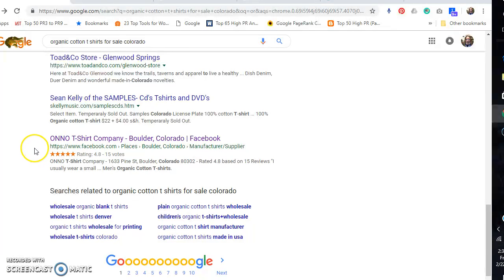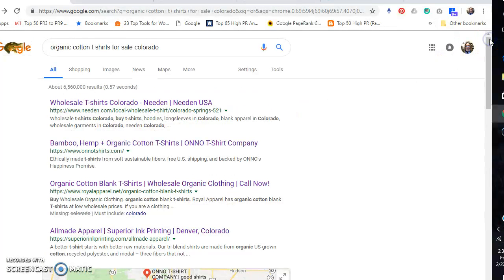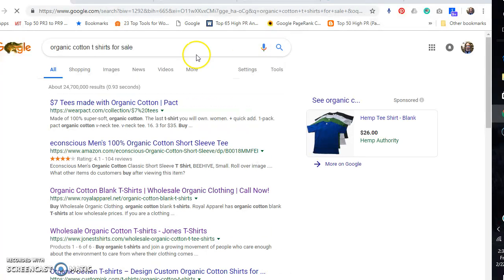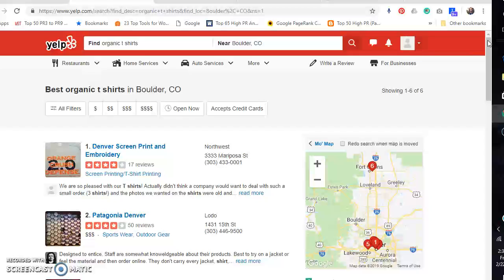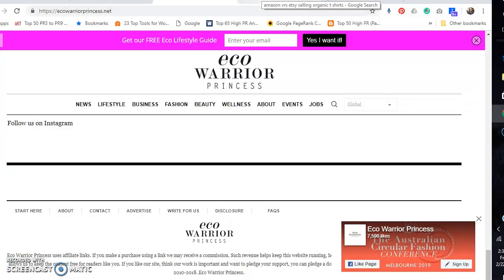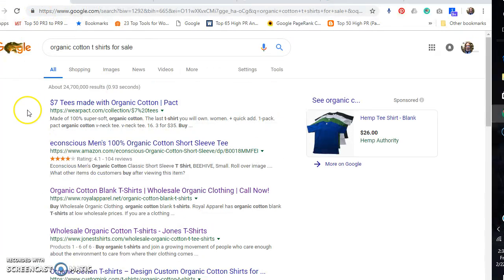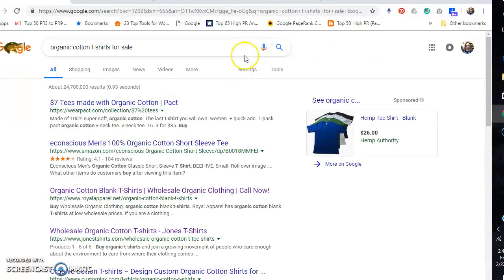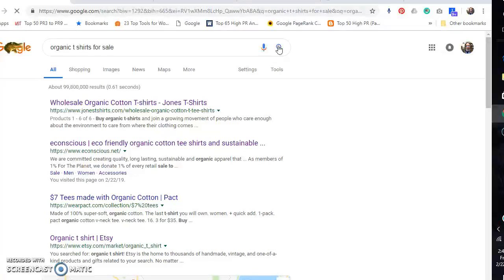Organic Cotton T Shirts For Sale Colorado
Organic Cotton T Shirts For Sale Colorado. This is a video cover letter to show you places you can pick up more customers. I can rank your business on the front page of google, youtube, social media and google maps email or call Gilbert Brandt thanks for your time.